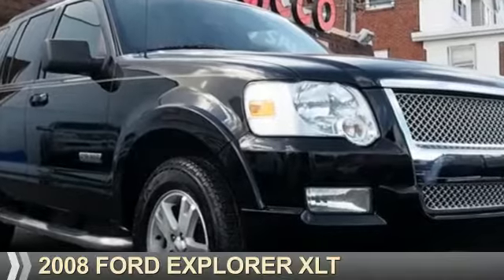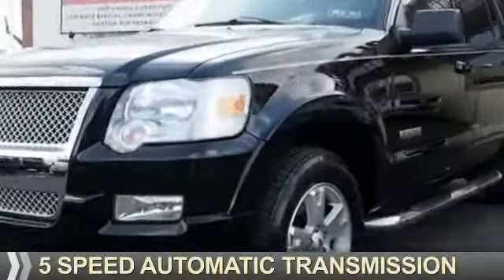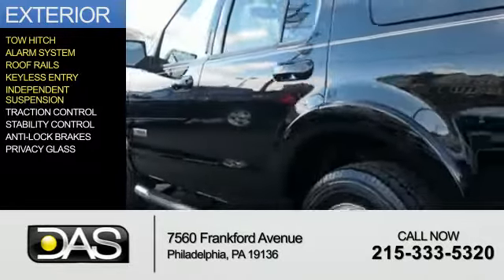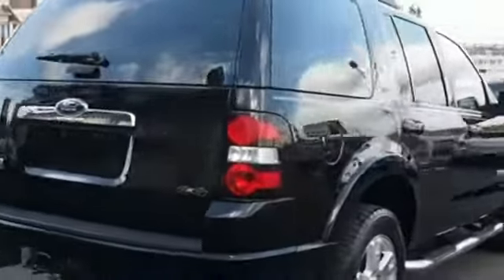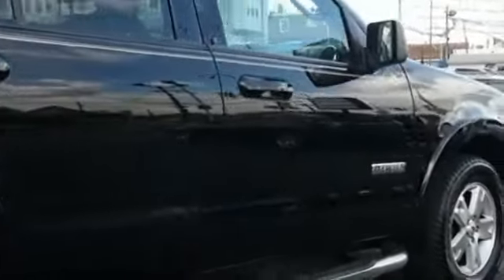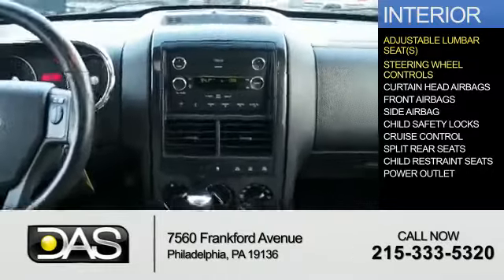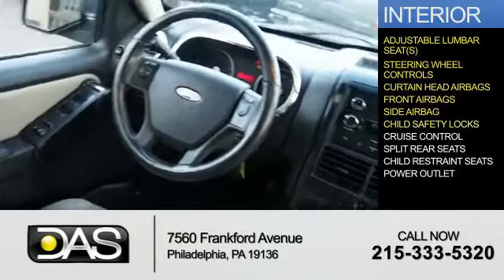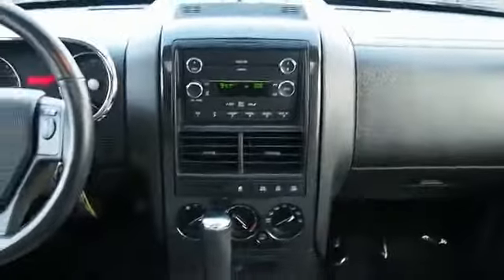2008 Ford Explorer A32387 - Philadelphia PA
Year: 2008
Make: Ford
Model: Explorer
Trim: XLT
Engine: 4.0 liter 6 Cylindercylinder 4WD
Transmission: 5-Speed Automatic
Color: Black
Mileage: 100074
Address:
7560 Frankford Avenue
Philadelphia, PA 19136
VIN:1FMEU73E78UA32387